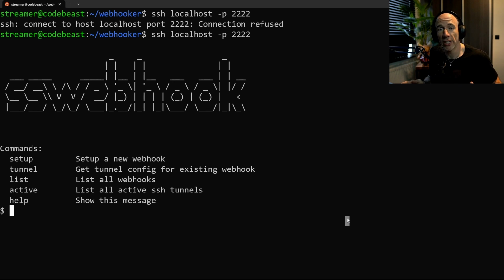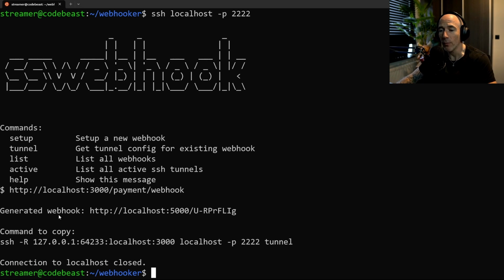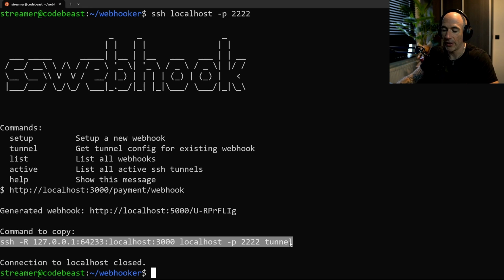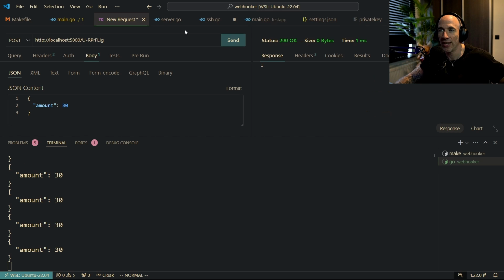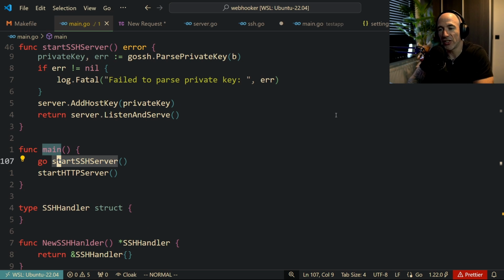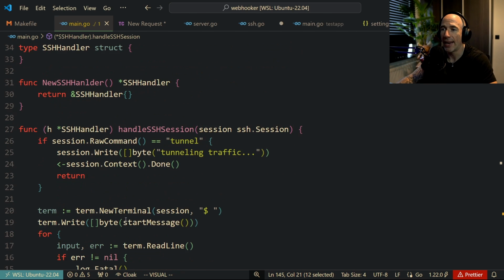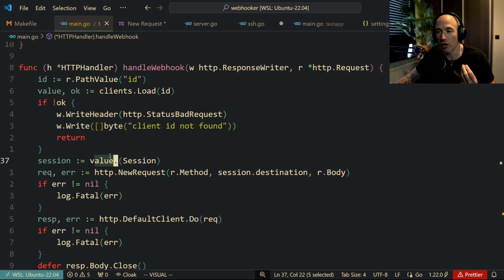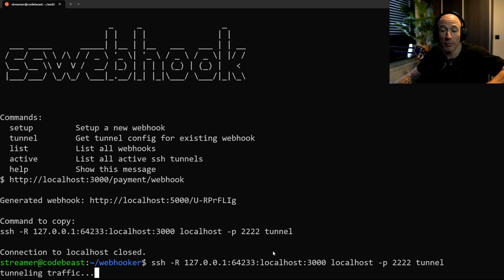I Build My Own Webhook Tunnel Over SSH In Golang